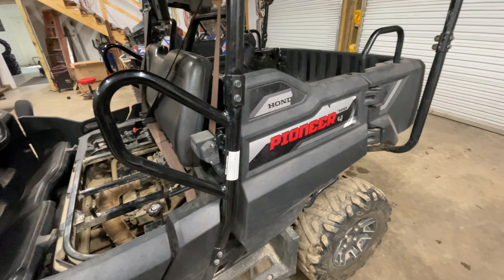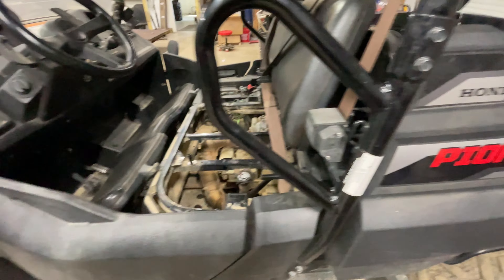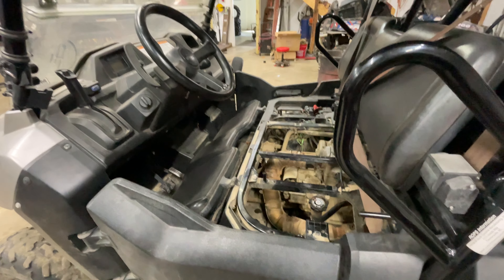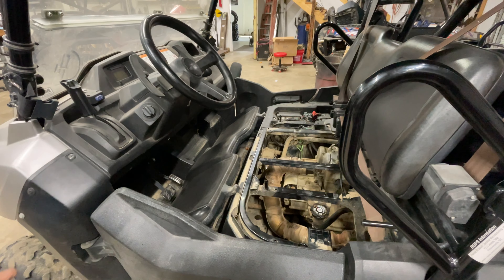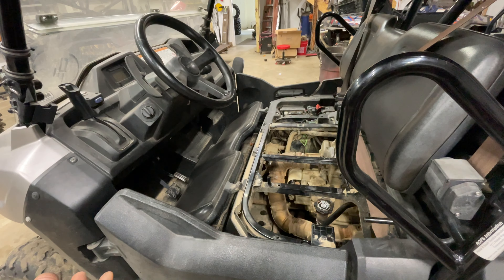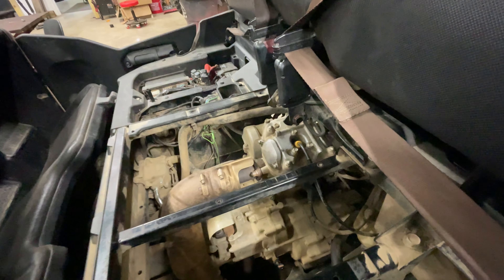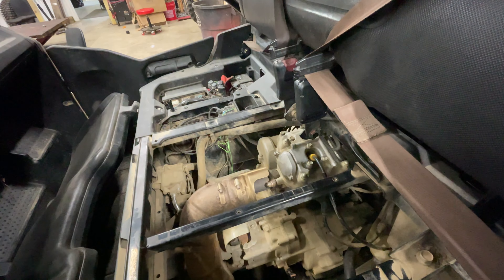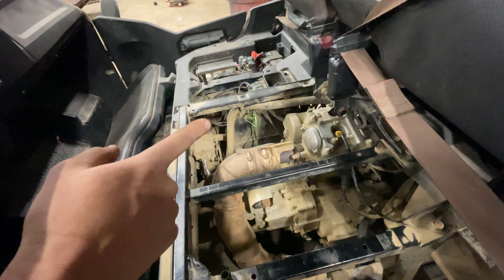Honda Pioneer 700, Will Not Accelerate, Has No Power, Limp Mode, Stalls When I Accelerate